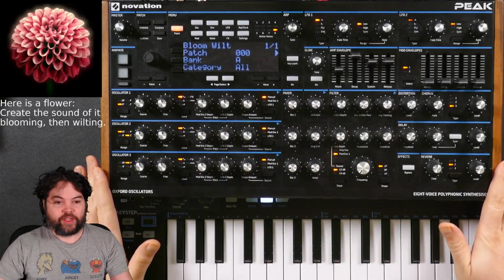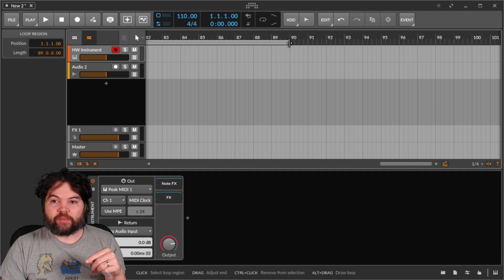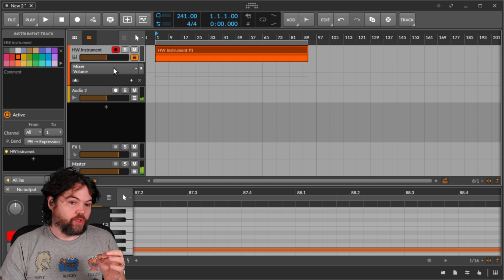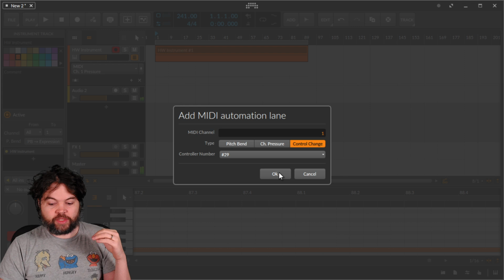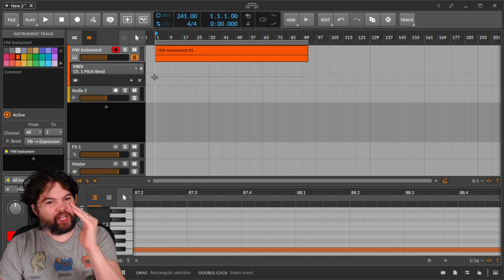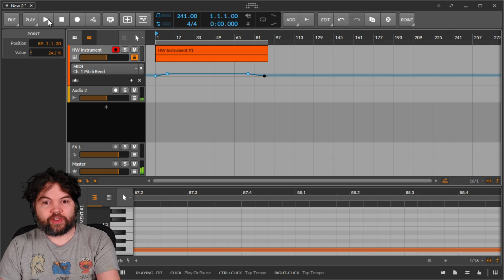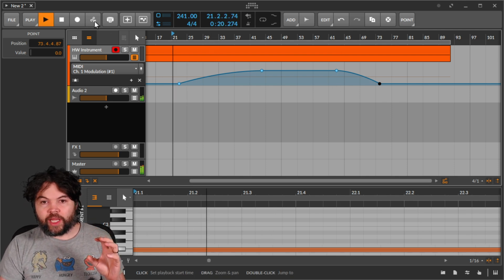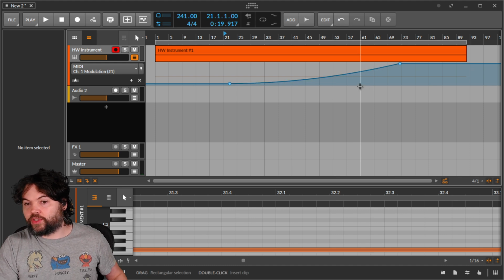SDHC Ep02.3 - Bloom & Wilt: Bloom Contour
Having designed a sound we illustrate the process for automating the parameters in time with the video. For brevity we only demonstrate this for a single petal rank.

About the Series:
This series undertakes sound design projects as mini series. Each mini series will demonstrate a range of techniques including various synthesis methods in software and hardware, alongside sampling and anything else that we can think of. We'll explore this diverse set of tools and approaches to create musical, and non musical pieces of audio. Each project will driven by a prompt to ensure we have a goal to work toward. The episodes follow the end to end process, from generating ideas, through sound design, to mixing and creating the final piece of audio.

About this Mini-series:
Bloom & Wilt - Here is a Flower: Create the sound of it blooming, then wilting.

If you'd like to contact me to request a certain video, or for anything else, message me on Twitter or email me at the address in the "About/Details" section of the channel.